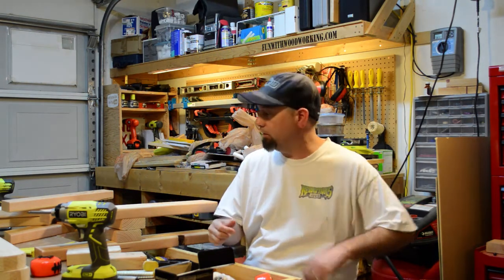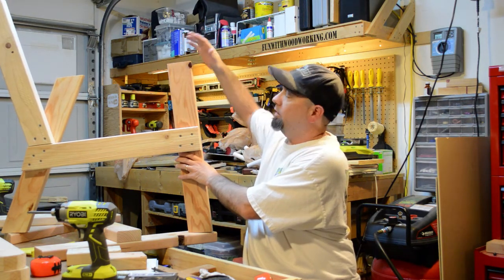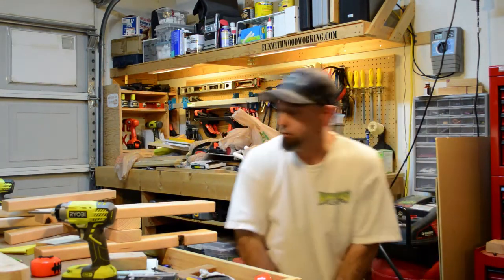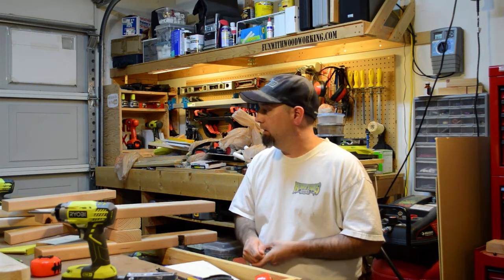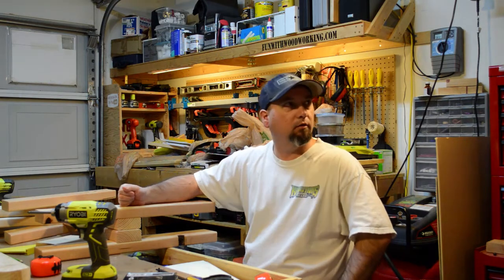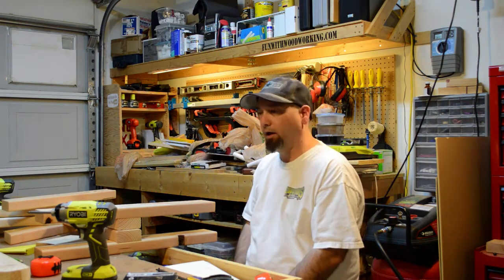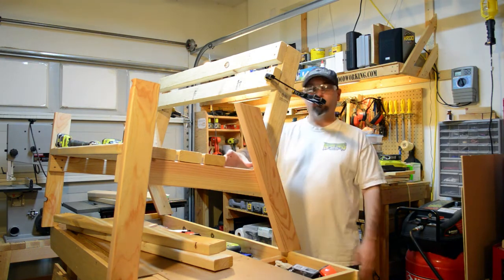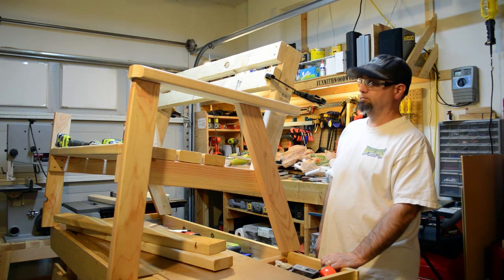Park Bench ver 2.0, SEMA, and a Halloween party